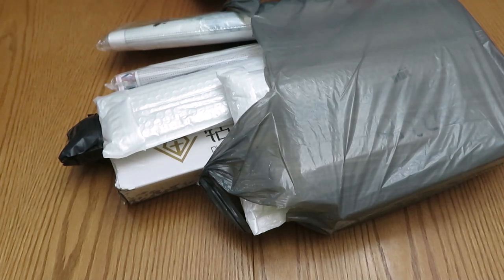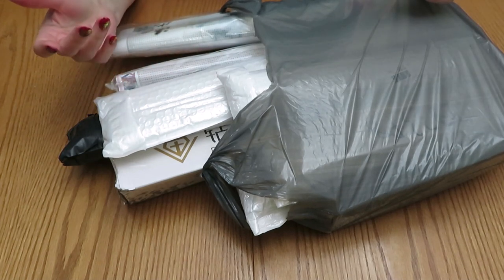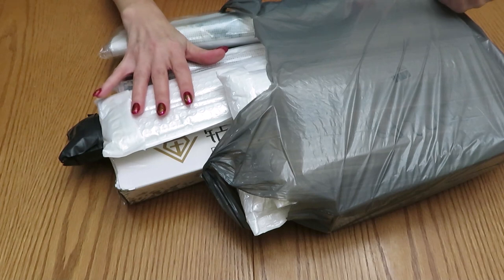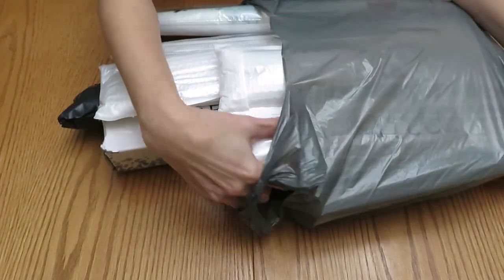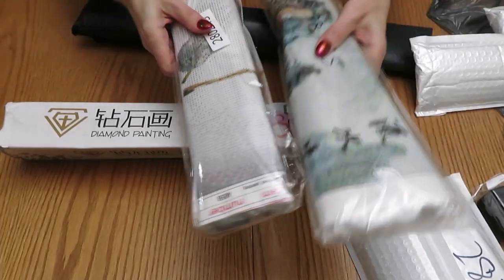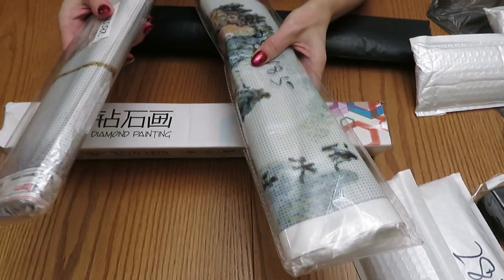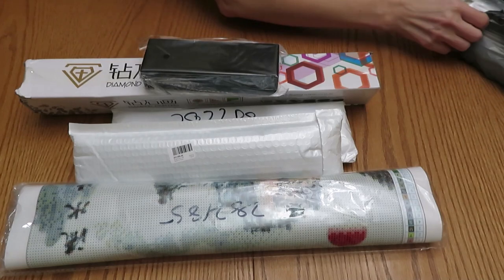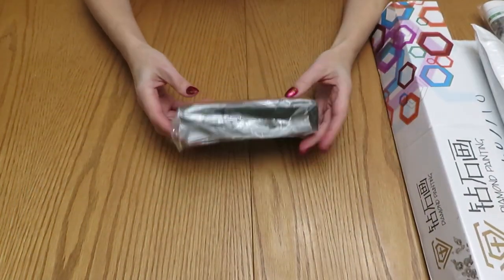Fansells Unboxing 5 out of 10 Diamond Paintings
Equipment I'm using in my videos:
Instagram beauty page :   nataliyasimpson
Instagram for craft page:  lovecraftforeverxo
FB Group: Diamond Painting For All Ages